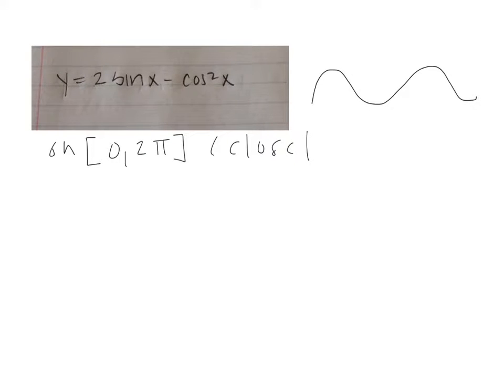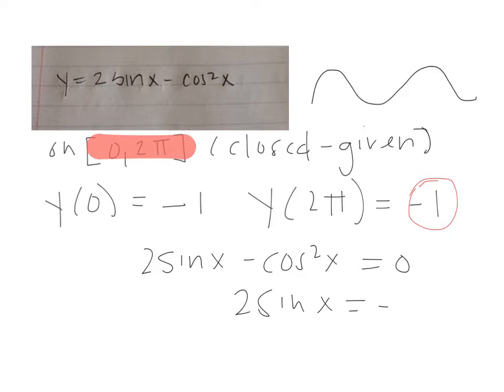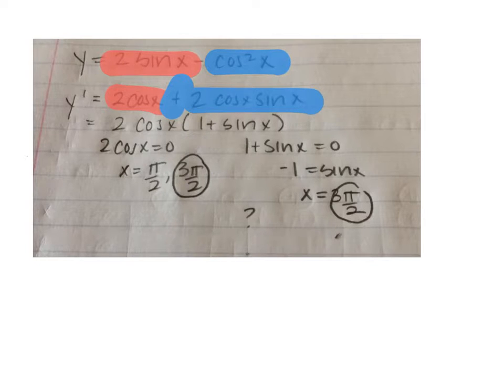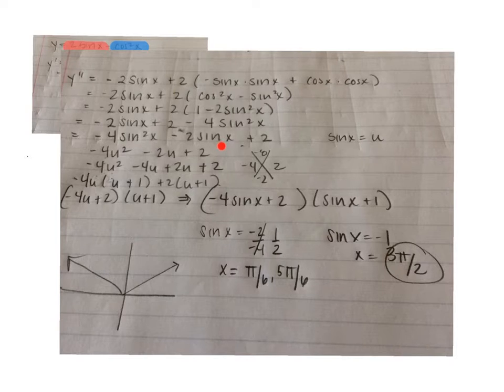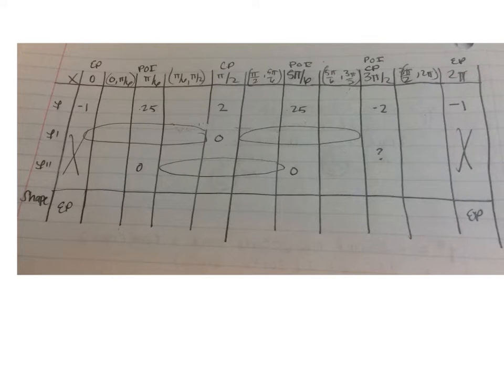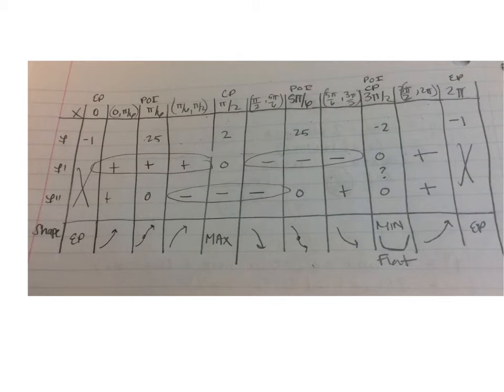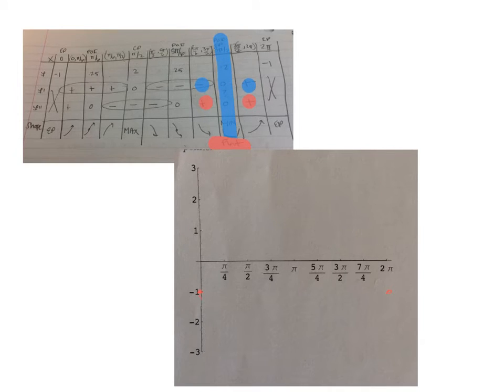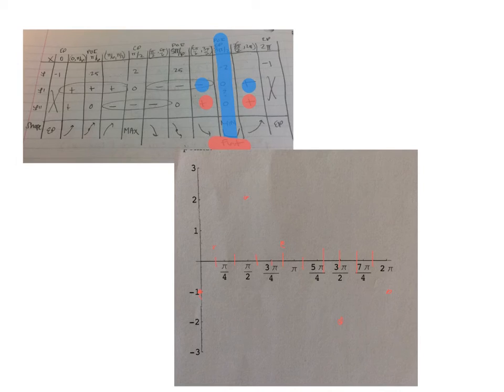graph sketch 3